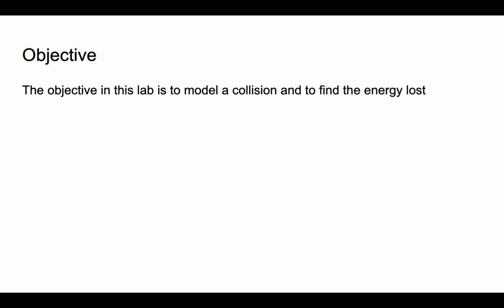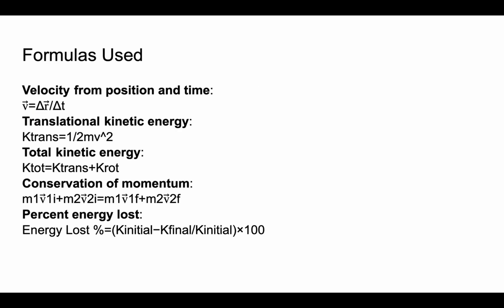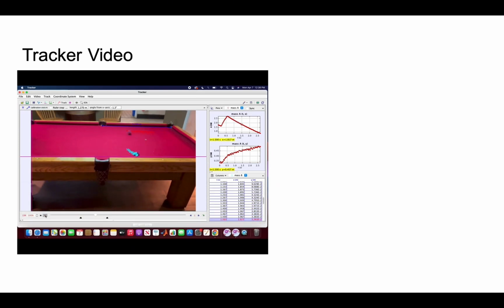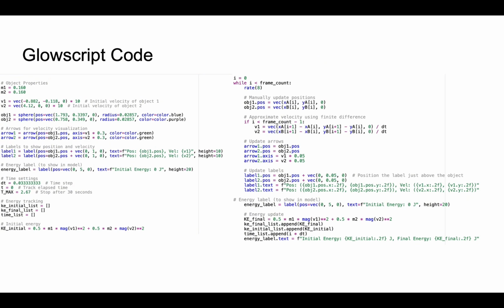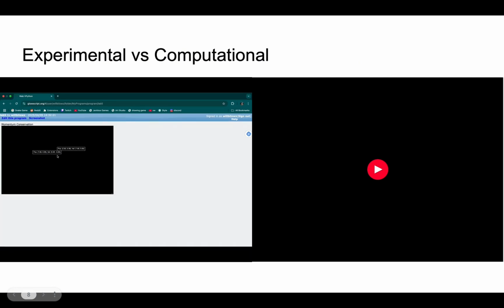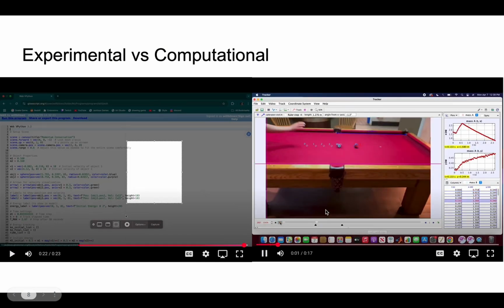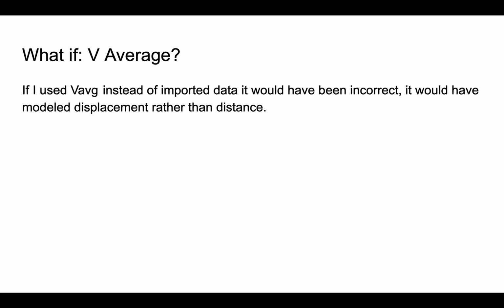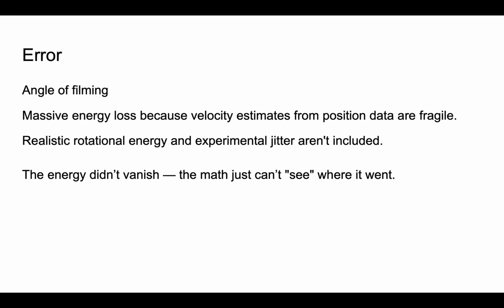Physics 2211 Lab 5